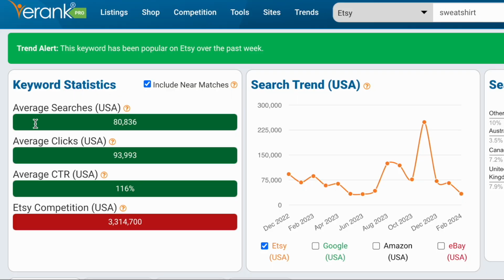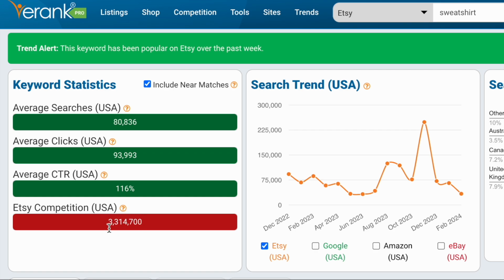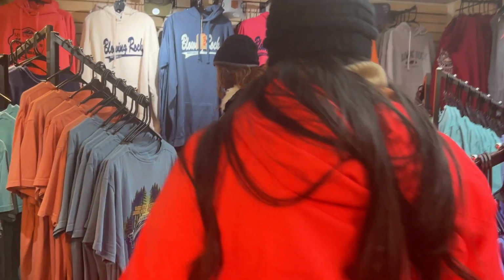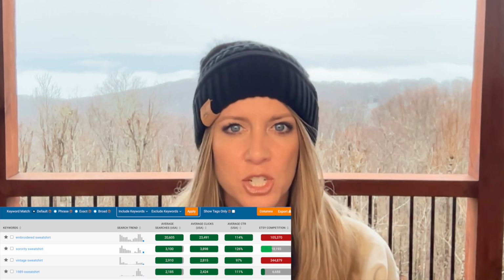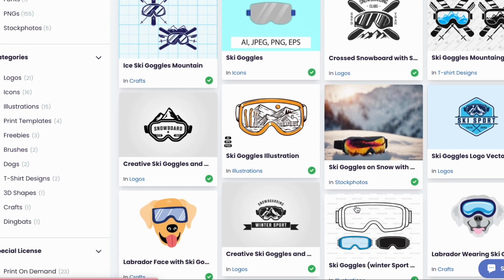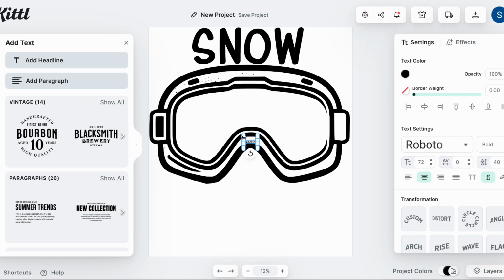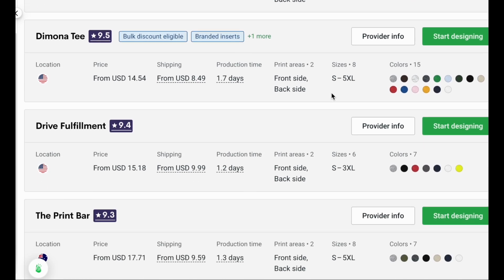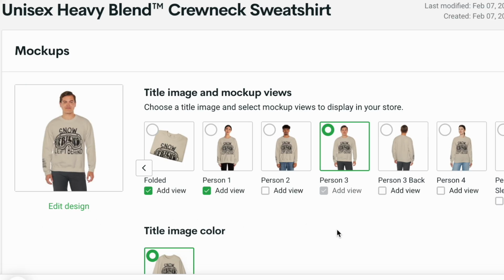For Beginners - Etsy Sellers... Add this Product to You Shop Today!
Come have some fun with us! In this video we take you along to Beech Mountain for some skiing as we share a product we should have been adding to our shops during the winter!  The great news is that it is not too late!  You can still add them, and make some great money in your Etsy shop!  I have just recently started to add this product more consistently in my own shop.  Living in tropical Florida can sometimes make it easy for us to forget about this particular product, but they are great additions for our online sales!  Click the video to find out what this product is and why We think they are great to sell!

Kittl - Use promo code "SHAWNA" -  25% DISCOUNT on a monthly Pro Plan for new users

(We fulfill sweatshirts, mugs , and Bella Canvas shirts that are not part of group listings through Printify because of pricing)

Creative Fabrica: (A Special One Month FREE TRIAL with this Link!)

If you are want to know more about Beech Mountain check out our friend Manny's YouTube channel! He will be adding videos about our favorite spots soon!

💋💄I'm no make up artist! But I'm often asked about what I am wearing.  I  usually use...
City Lips Lip Gloss (LOVE THIS!)
Lip Liner in Rosey Nude
My Foundation- Color NW25
My Blush - Color - Warm Soul
My Mascara
My favorite water proof Mascara (Great for Skiing!)
I signed up as an Amazon Associate so I could send you these links. That means Amazon sends me a (really small) percentage from qualifying purchases. It does not cost you anything extra to use the links and you could just google the items separate if you prefer but a big thank you to anyone who uses them. And I will ONLY ever include links to products I LOVE and use!

✅The tools below get an A+ in my book! It costs you nothing extra to use these links, but it does support my new little channel if you do.

Kittl -
Use promo code "SHAWNA" -  25% DISCOUNT on a monthly Pro Plan for new users

(I fulfill Gildan shirts through Printful because of the ease of customization and syncing group orders with many variations as I go)

(I fulfill sweatshirts, mugs , and Bella Canvas shirts that are not part of group listings through Printify because of pricing)